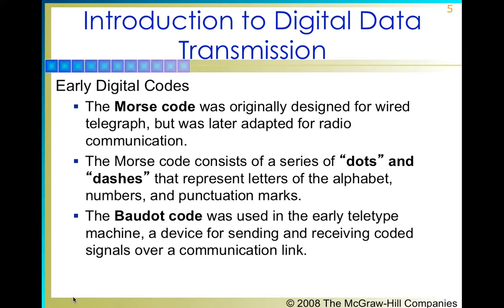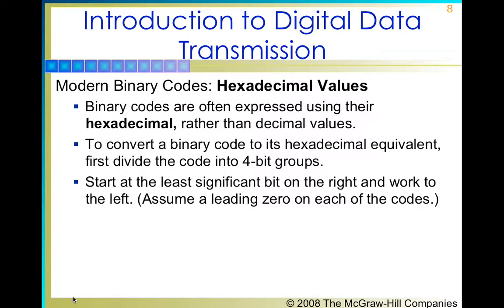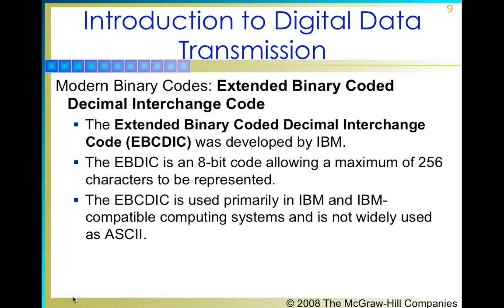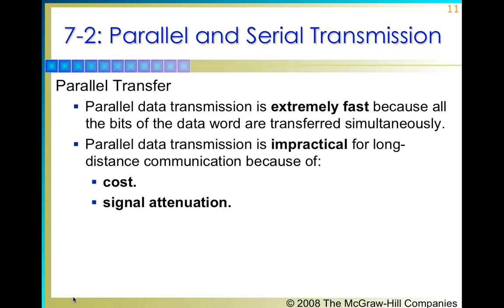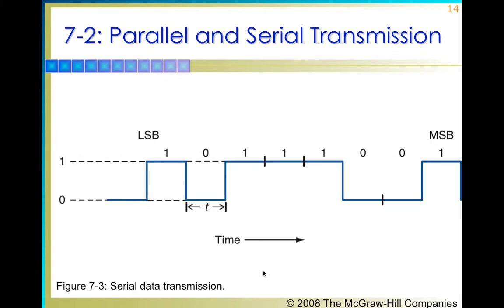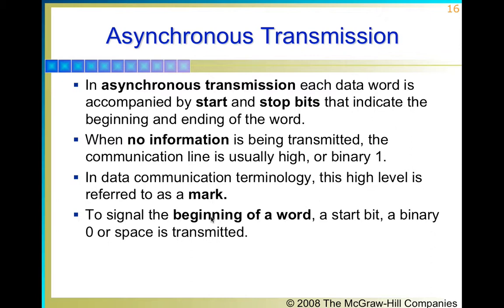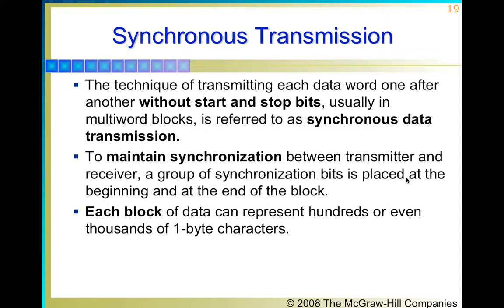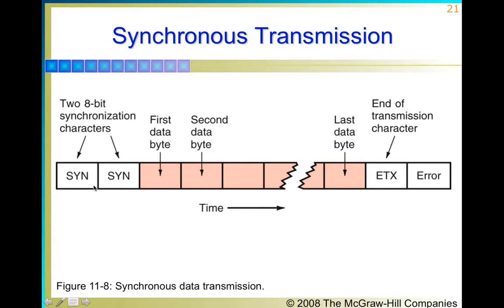Week 14 - (Part 1) Video Lecture CommSys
Topics:

1. Digital Codes.
2. Principles of Digital Transmission.
3. Transmission Efficiency.